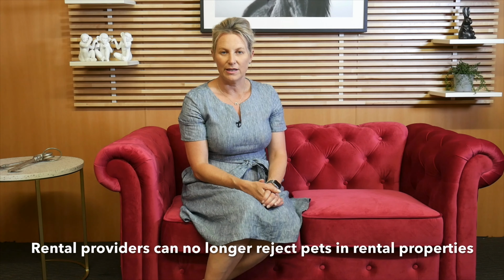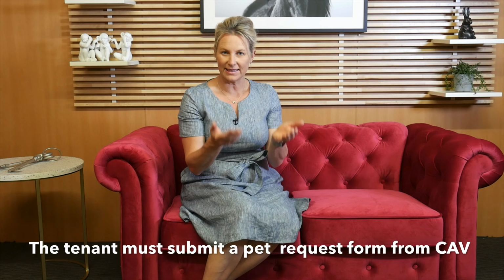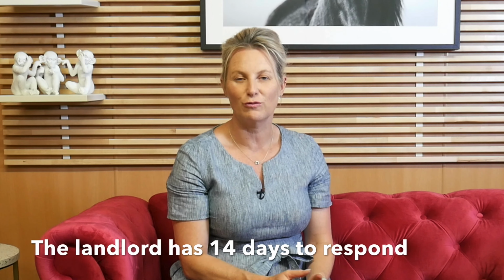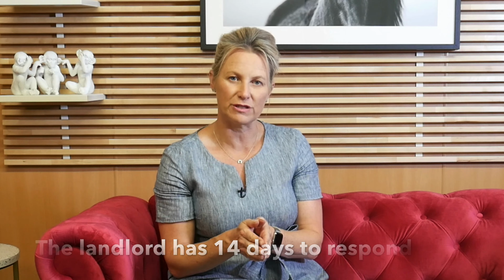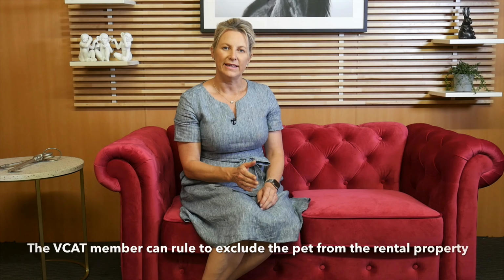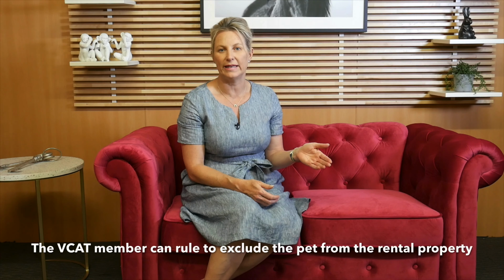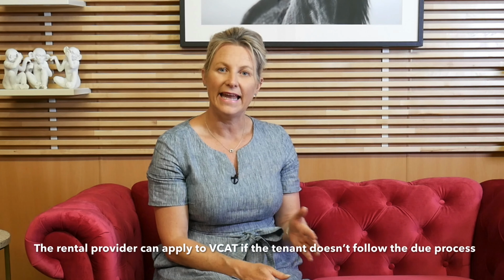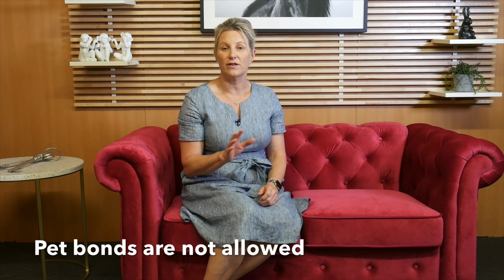Pets in Rental Properties - Melanie Dennis Property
March 2nd 2020 has brought some new changes to our Residential Tenancies Act with regards to Pets in Rental Properties.

As a landlord you can no long just say;
“No sorry, I do not want a pet in my investment!”

Do Rental Providers (the new term for landlords) like this – I imagine not always but please don’t shoot the messenger (AKA your property management team).

I have put together this little video to explain it all to you.